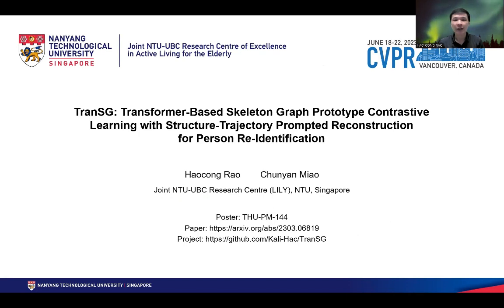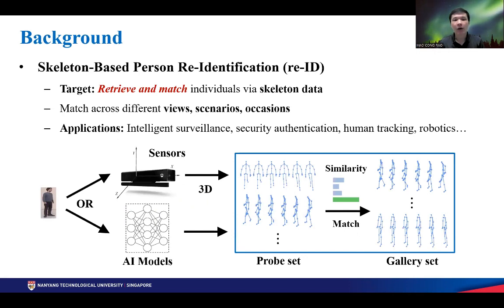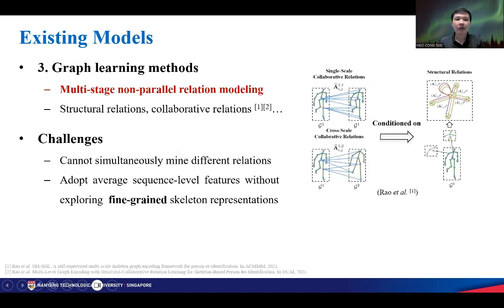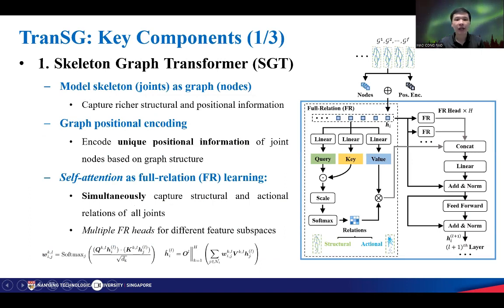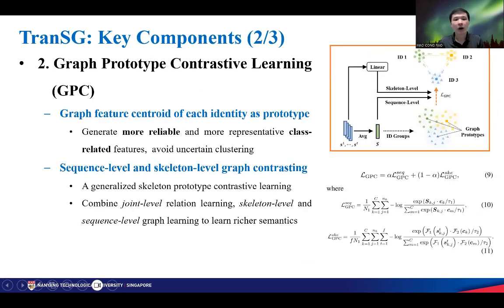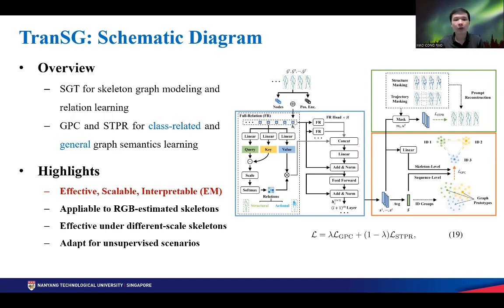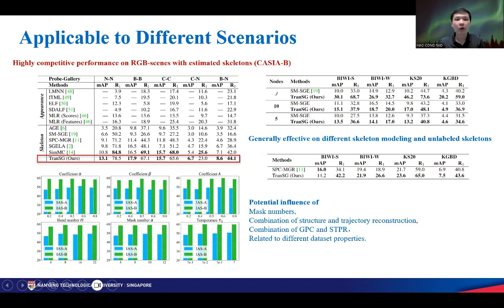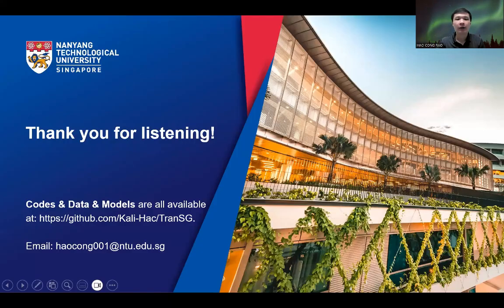[CVPR 2023] TranSG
Video presentation in 8 minutes (including 1-minute summary) of our CVPR 2023 paper: TranSG: Transformer-Based Skeleton Graph Prototype Contrastive Learning with Structure-Trajectory Prompted Reconstruction for Person Re-Identification [Authors:  Haocong Rao and Chunyan Miao].